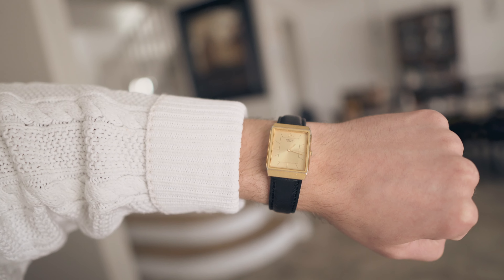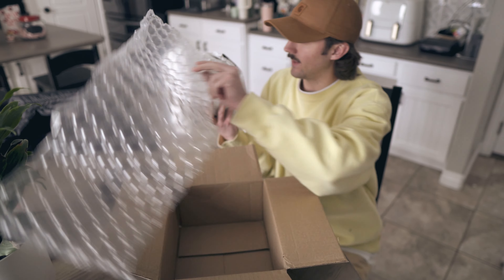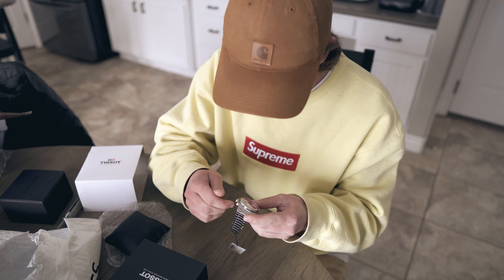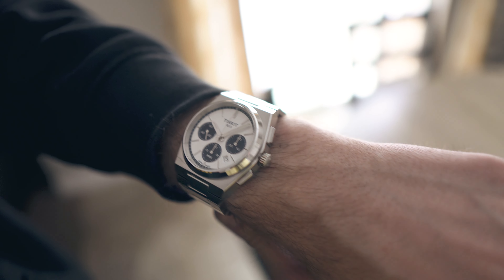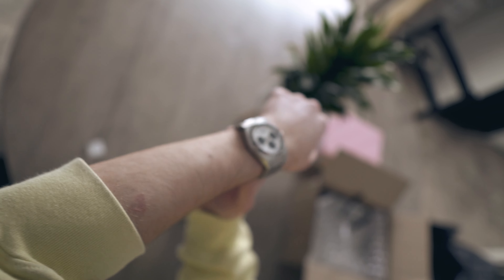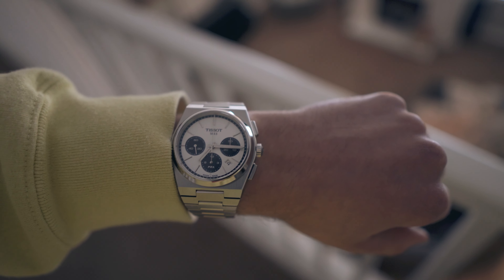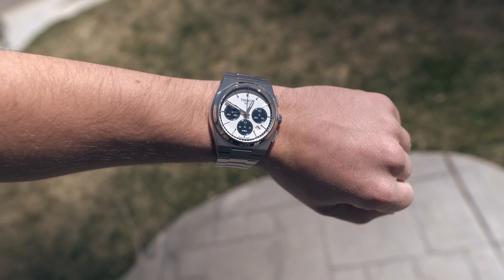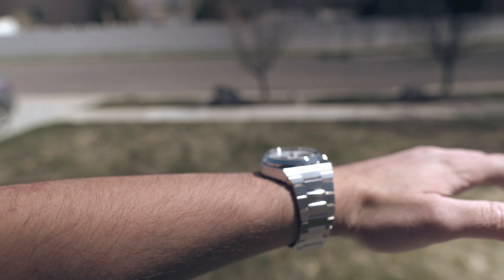I Bought the New PRX Chronograph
My thoughts on the new Tissot PRX Chronograph.